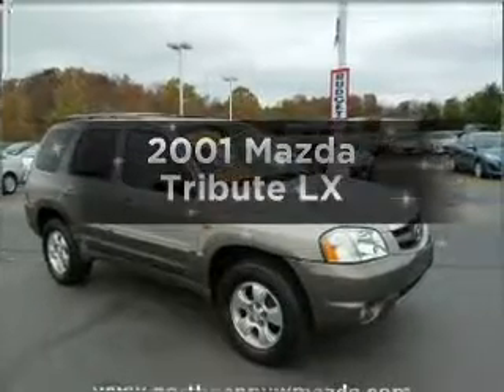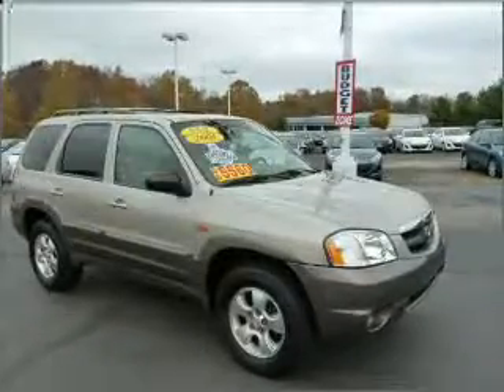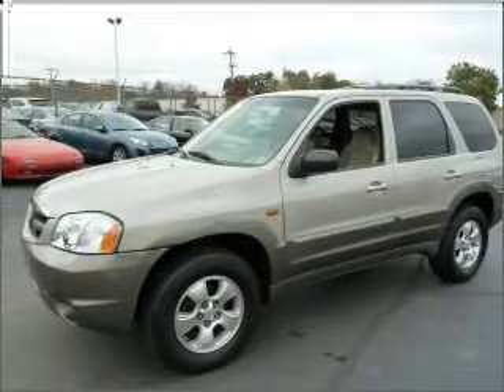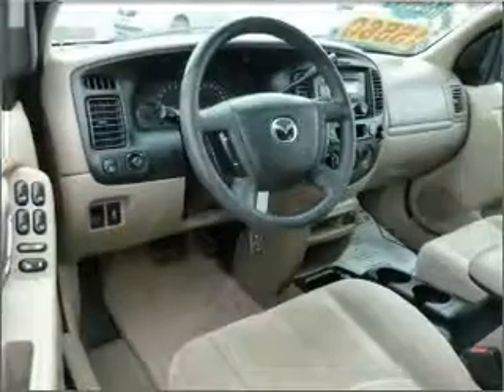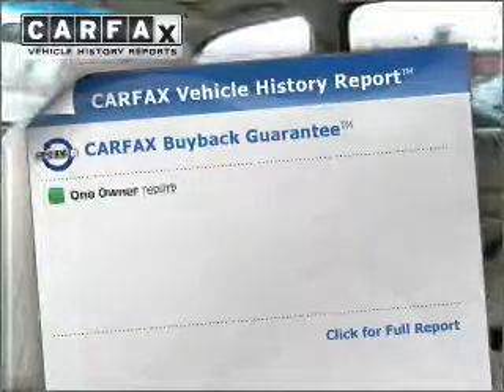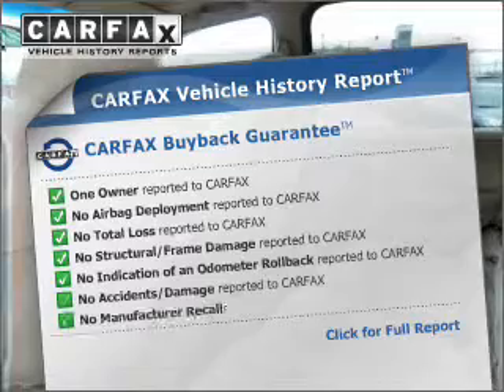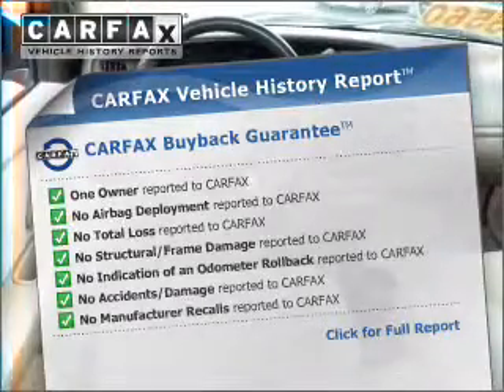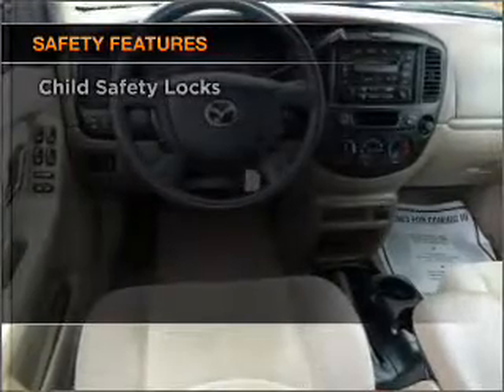2001 Mazda Tribute - Colmar PA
Year: 2001
Make: Mazda
Model: Tribute
Trim: LX
Engine: 3.0 liter 6 cylinder 24 valve
Transmission: 4-Speed Automatic
Color: Desert Metallic
Mileage: 143251
Address:
165-181 Bethlehem Pike